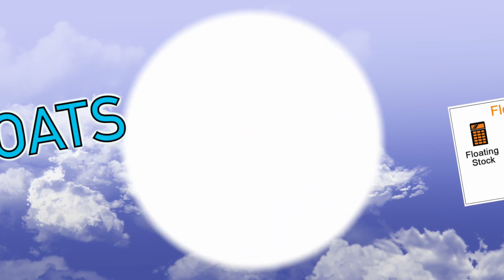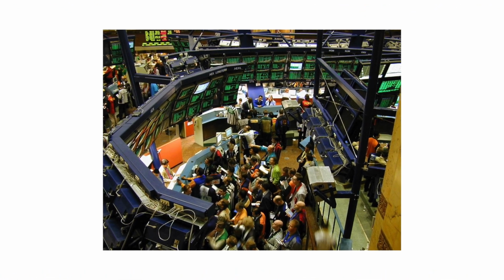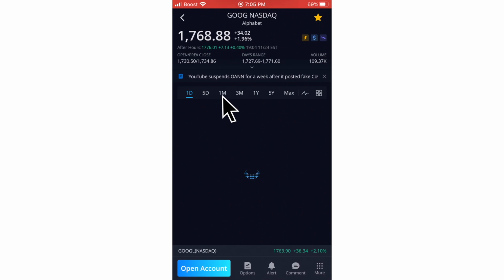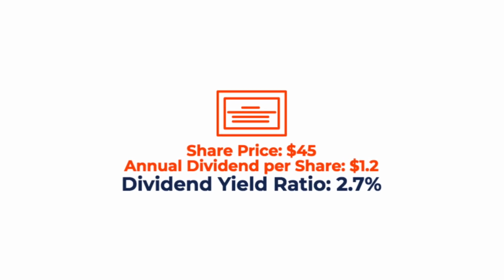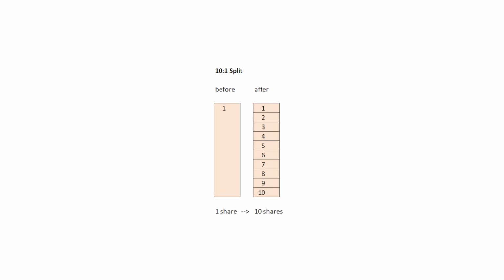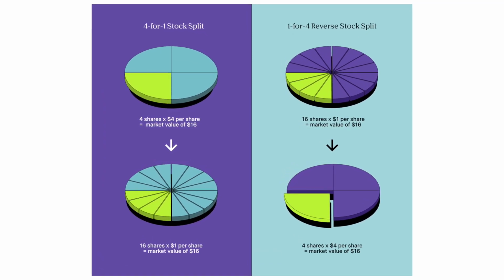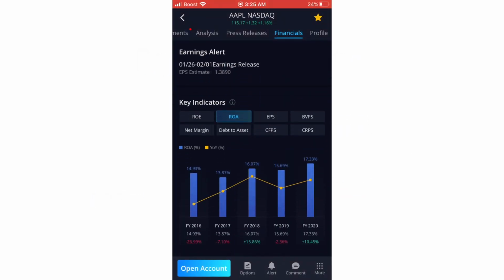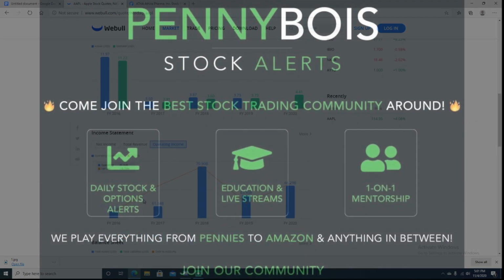Trading Strategies | Learn How To Trade With PBU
This video goes over Floats, Halts, Dividends, and Splits.